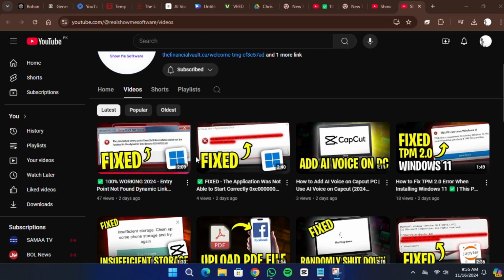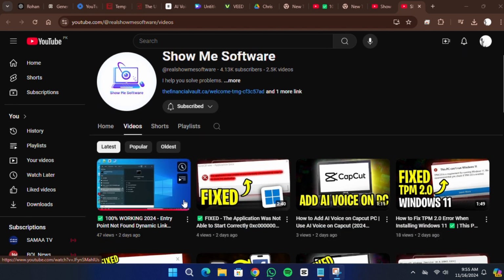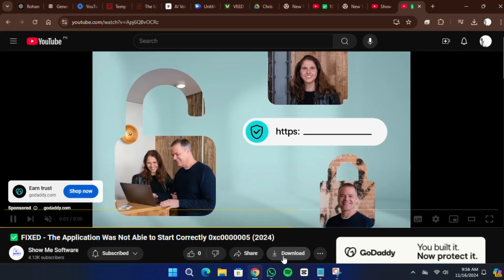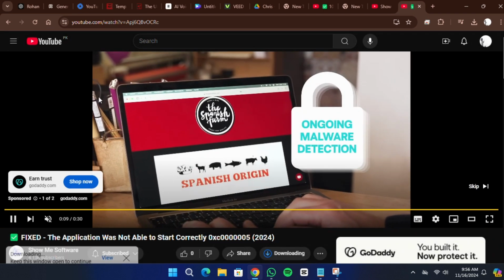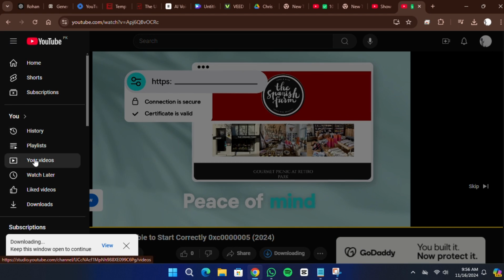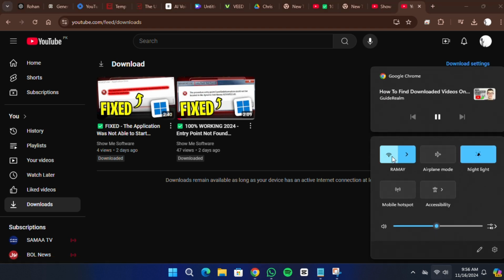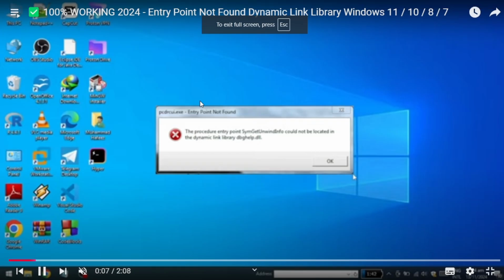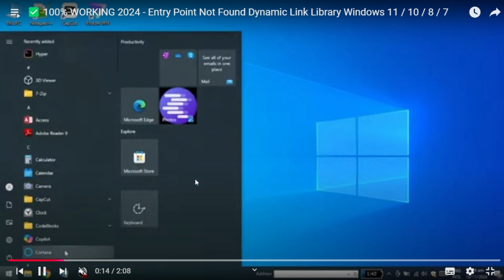How to See Your Downloaded Videos on YouTube on PC (2025)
Wondering where your downloaded videos are on YouTube? This video explains how to view and manage downloaded videos on your PC. Follow the steps to find your downloaded content, whether it’s for offline viewing or organizing your library.